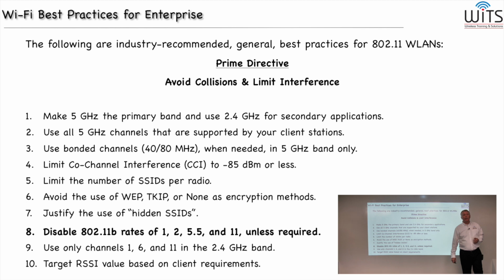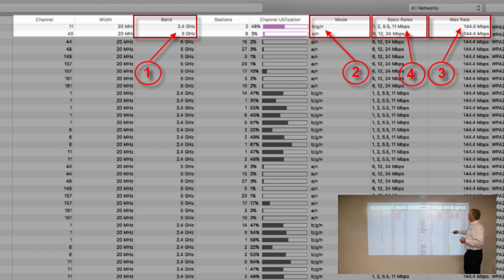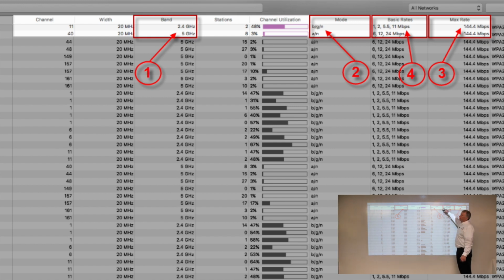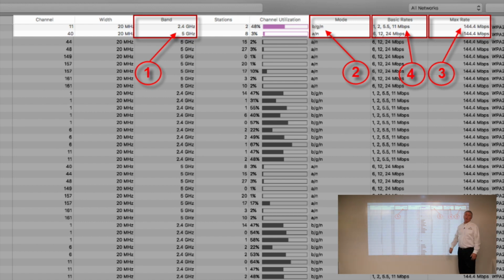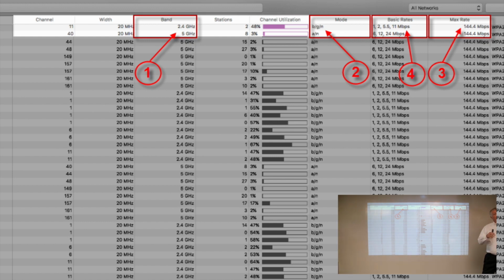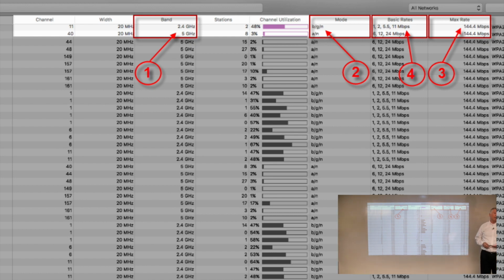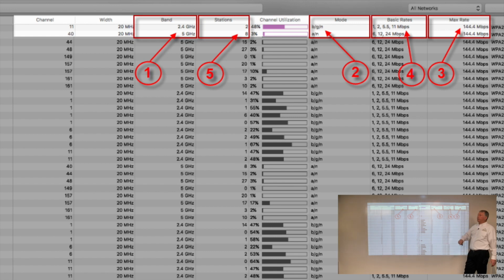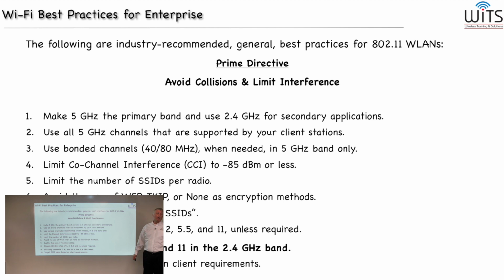WiFi Best Practices for Enterprise / Chapter 12 - #8 Disable 802.11b Rates Unless Required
Management traffic traffic travels at the slowest basic rate available. Eliminating the slowest basic rates can speed up this traffic, allowing more time for data to be sent. Rick explains how this can be done and why you may not want to.